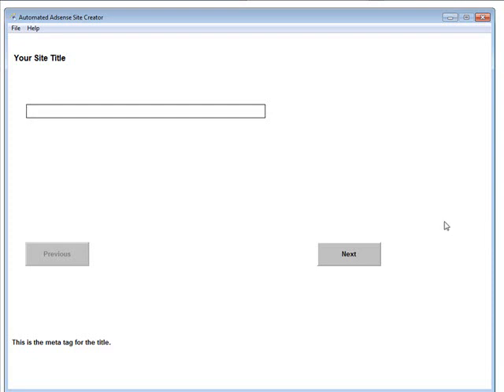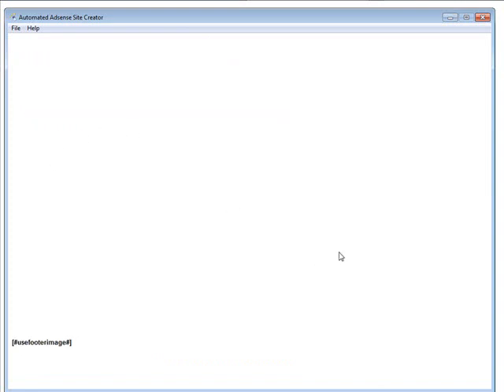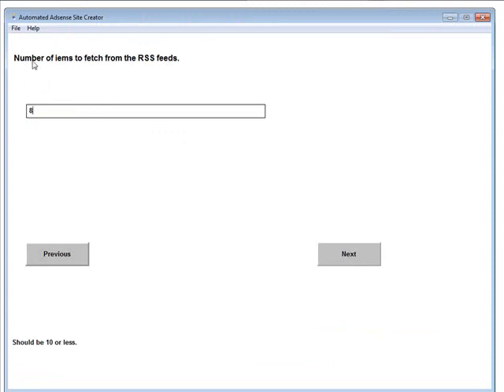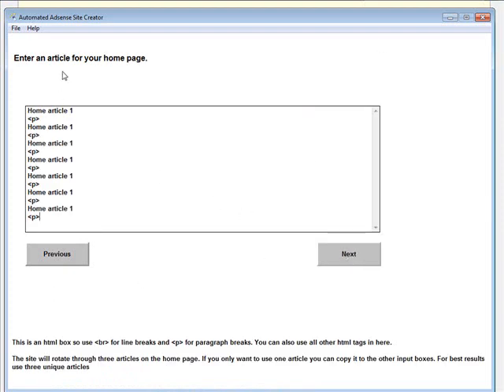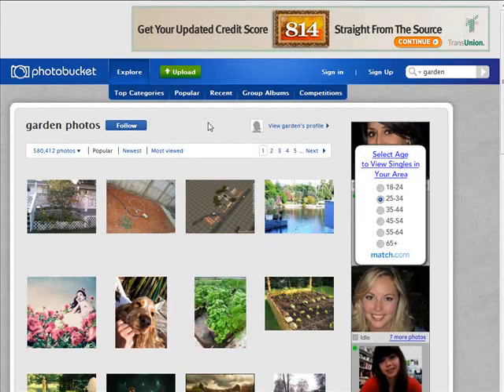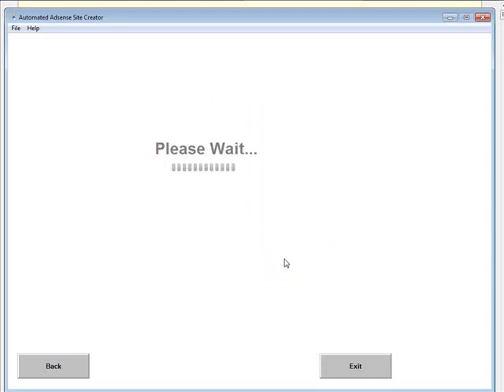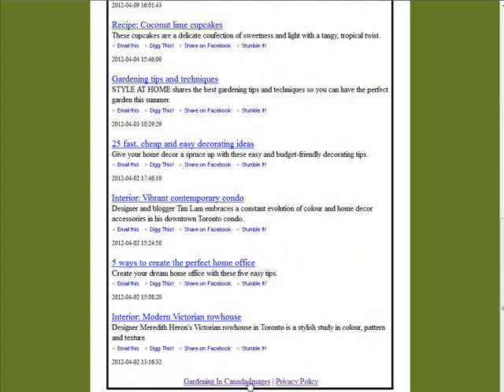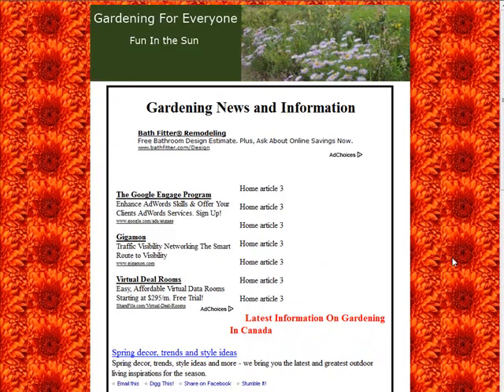Auto Adsense site creator tutorial vid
This is tutorial video for auto adsense creator

for the details go here